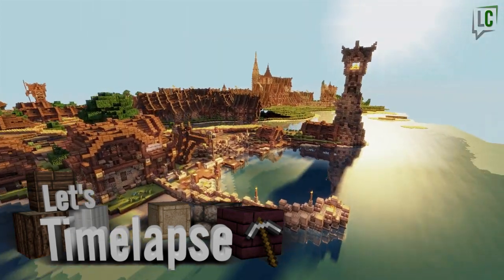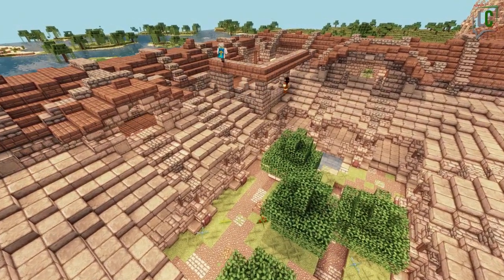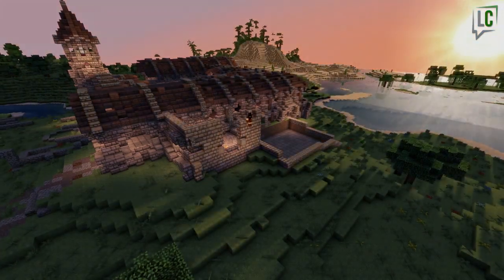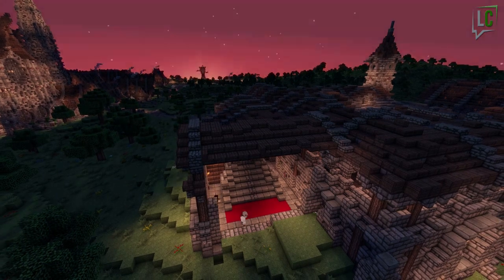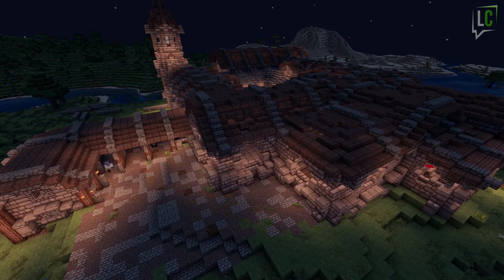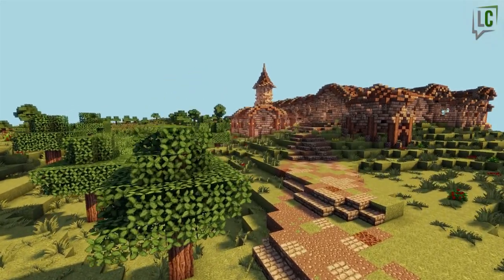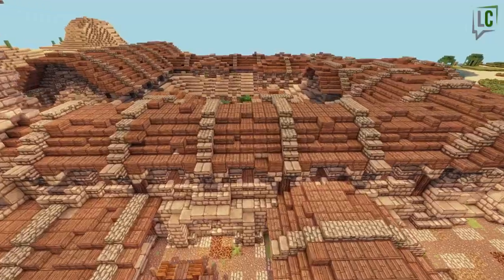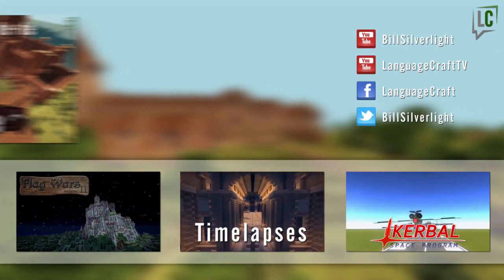Let's Timelapse - St William - ep.15 - Commandery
After the team's timelapses, step by step episodes are coming to LanguageCraft! This series will enable you to follow the construction of a city, step by step, with a voice over from Bill, who will explain each step.
Bill and Mimilala come back to the monastery, and turn it into a big commandery.

Next episode: January 2015

Ressource Pack : John Smith Legacy

Mods / Plugins:
- Camera Studio (Sushen)
- Fullscreen Windowed (ShoukaSeikyo)
- Shaders : GLSL Shaders mod + Sonic Ether's Unbelievable Shaders + Chocapic13's Shaders. Thank you to JuJoue for the compilation
- Keep Chunk (ShoukaSeikyo)

3D Graphics: themegadeuddeud & ImNavey